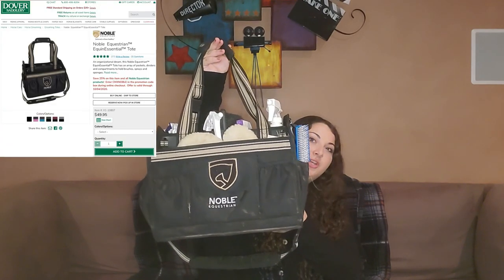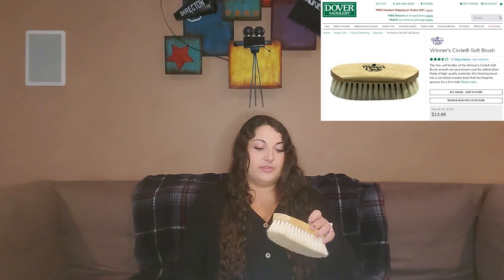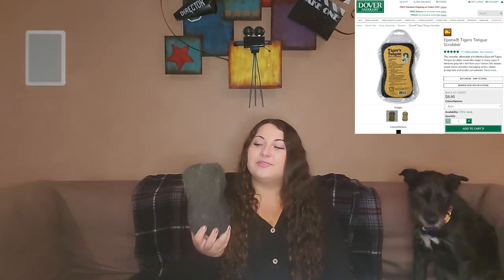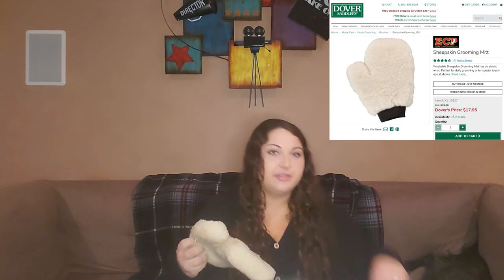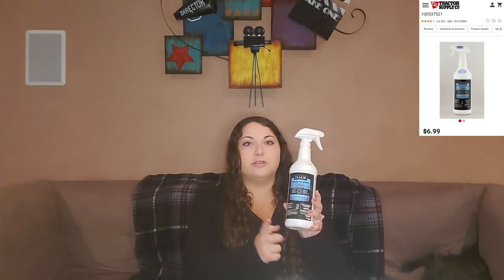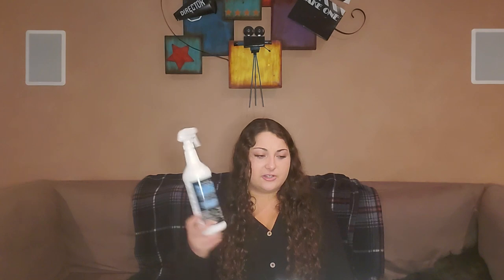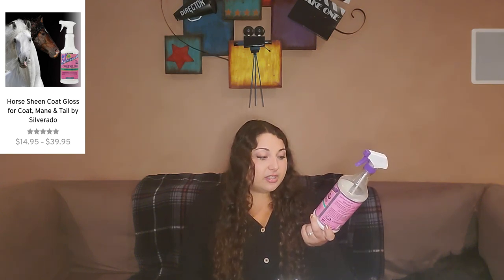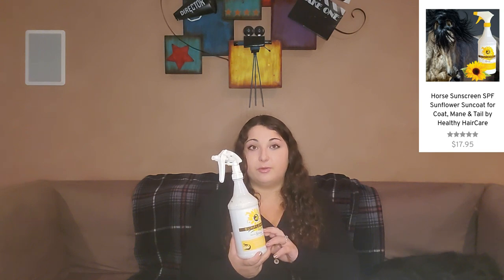What's in my grooming bag?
Today I answer a common question: what do I keep in my daily grooming bag?
Lower cost sleek ez alternative
Pet grooming gloves